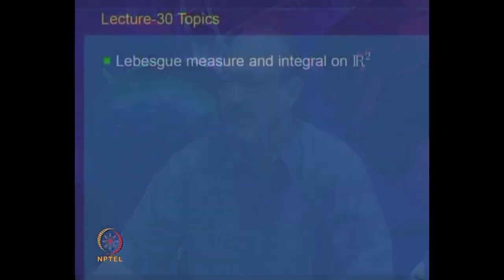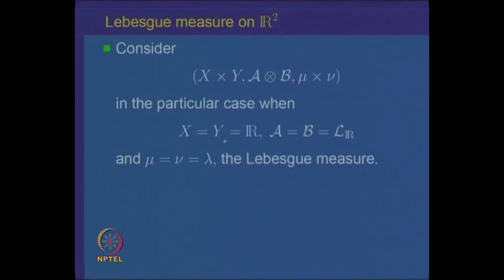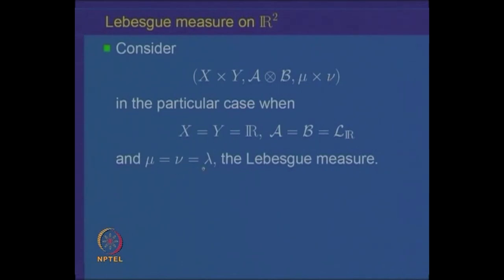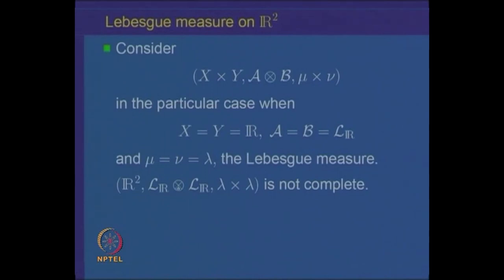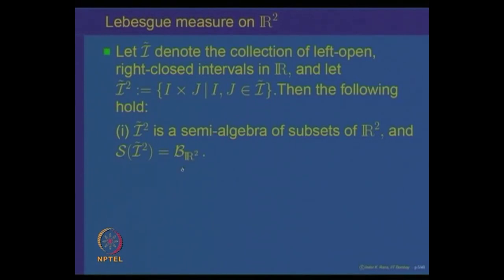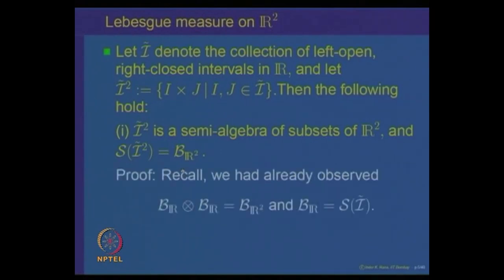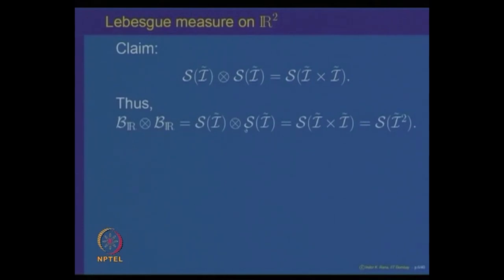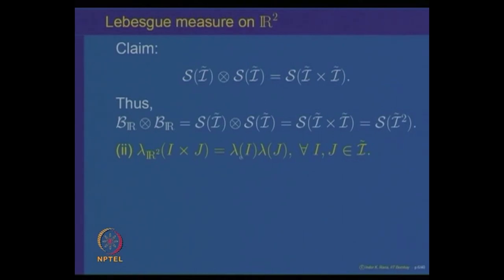Lebesgue Measure and integral on R2